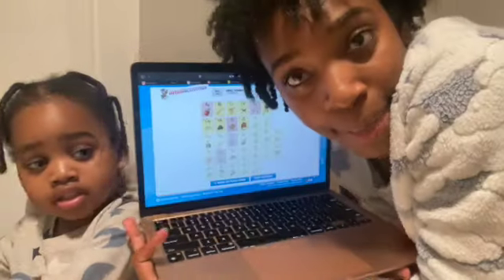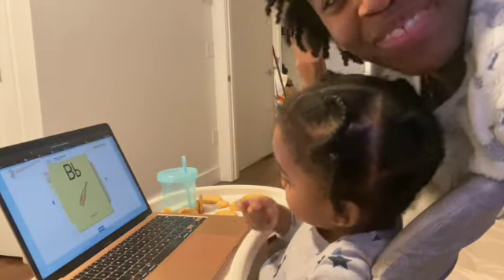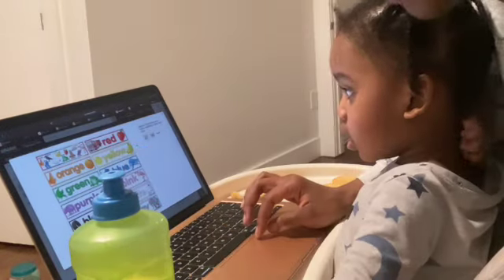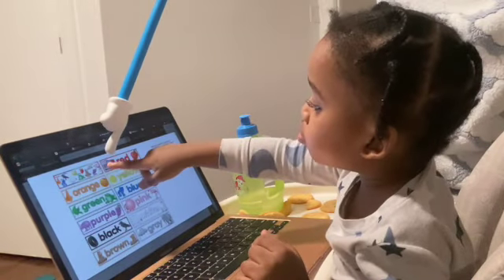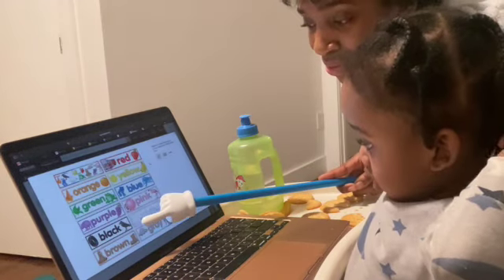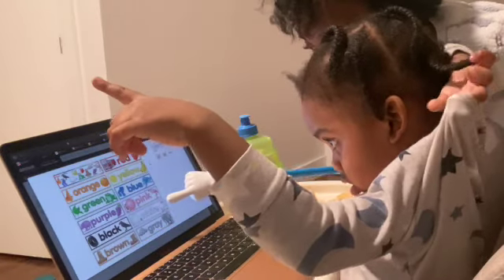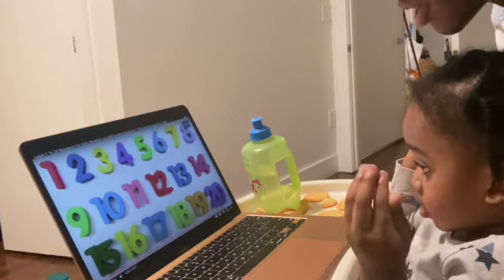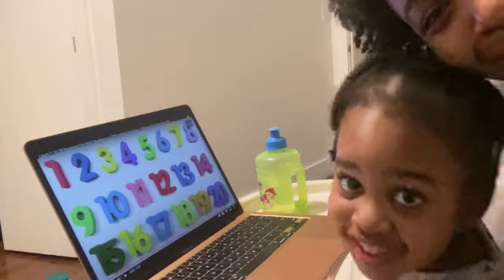Interview With A Smart 2-Year Old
Hey Flourishing Family 💕✨
Welcome back to another episode feating Damir the Einstein on @RachelxRHGP . Today instead of just talking about how smart Damir is, how about we just show you why this amazing 2 year old earned his nickname.